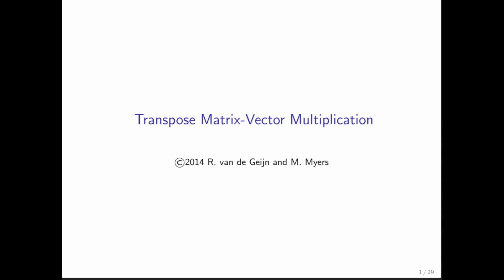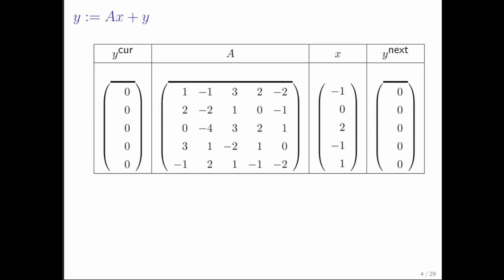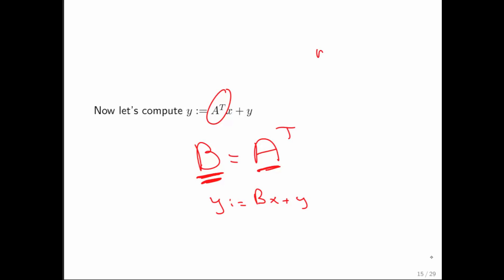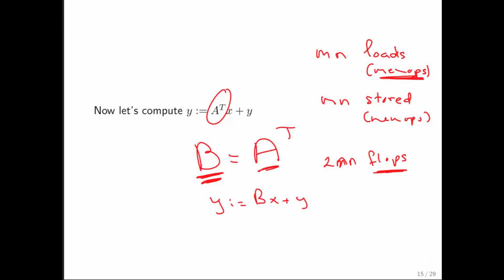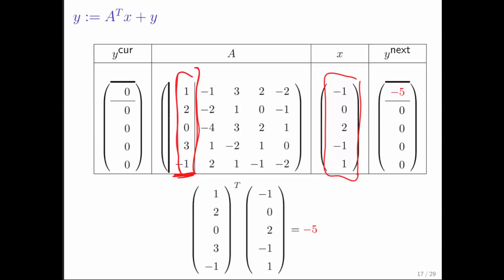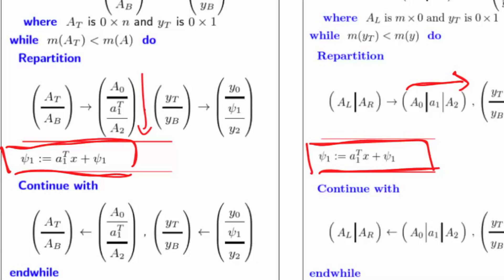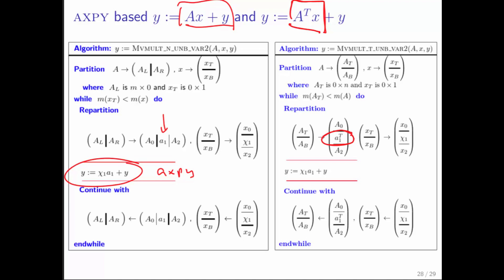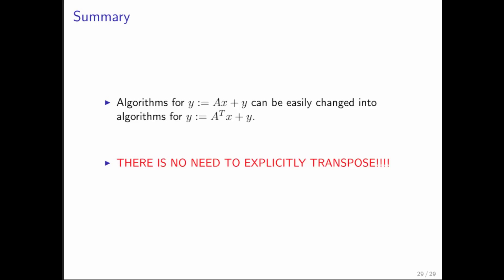4.3.1 Transpose matrix-vector multiplication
4.3.1 Transpose matrix-vector multiplication